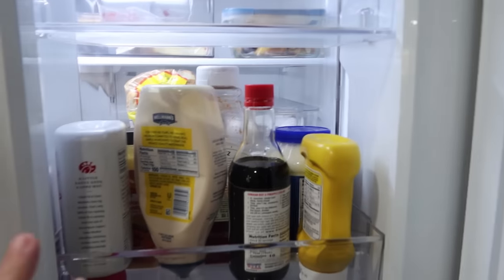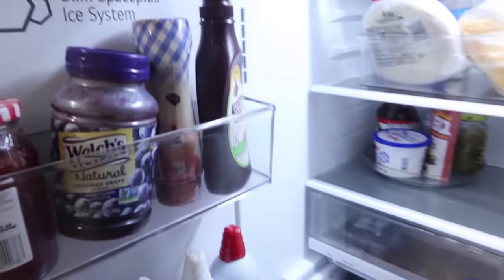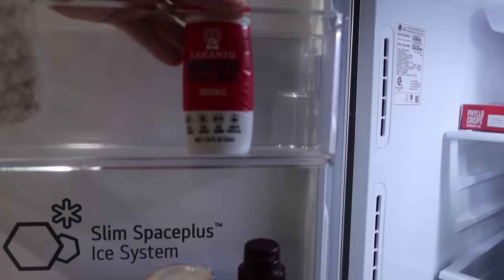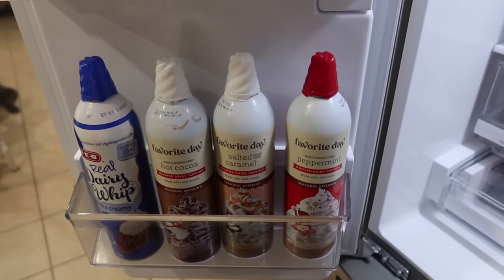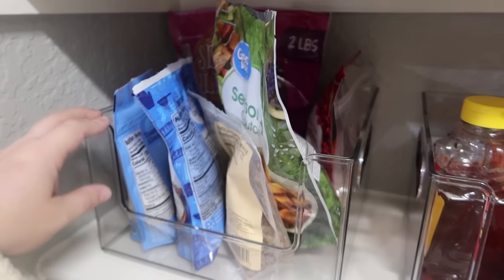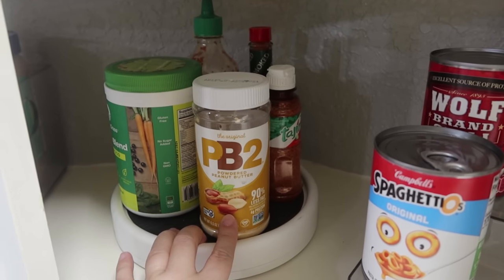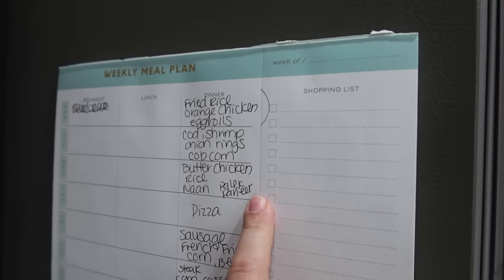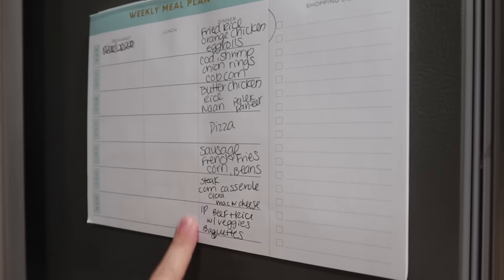What's In My Fridge, Freezer and Pantry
Today I am taking you around my house and sharing what's in my fridge, freezer and pantry. We have a few different spots where we keep food and drinks.